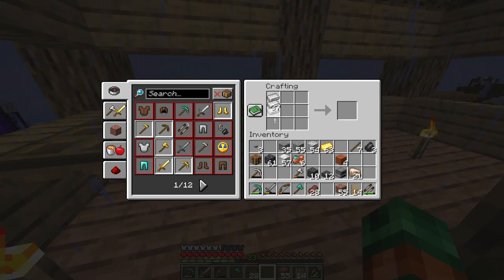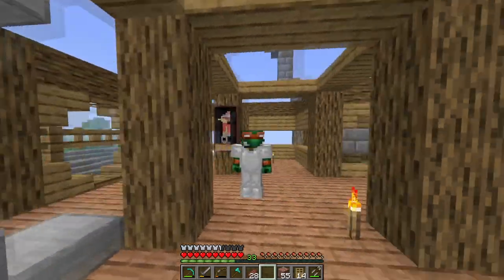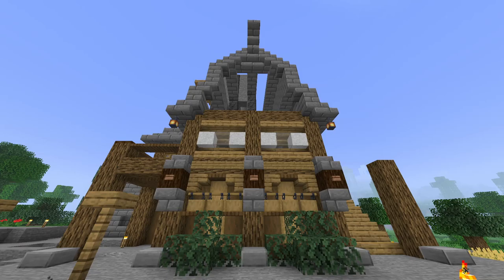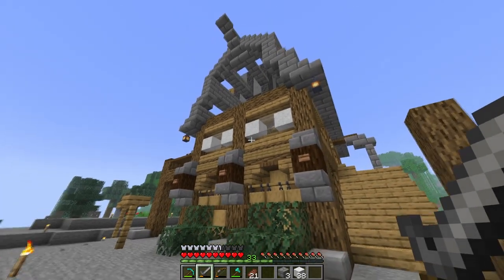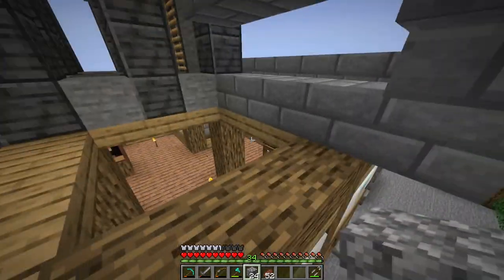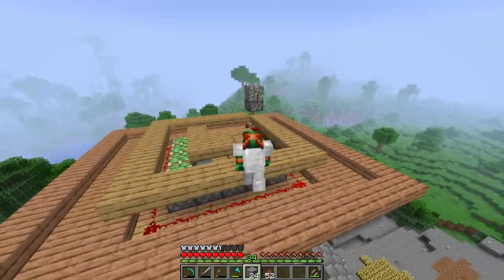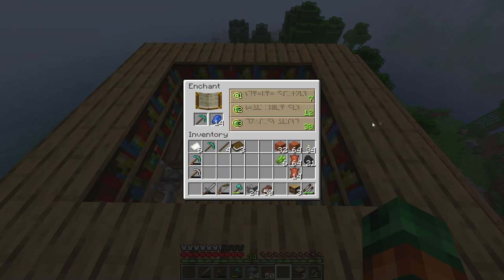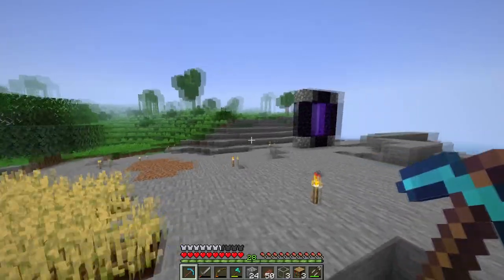Ninja's World #4: Enchanted at Last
Working on the tree farm with no gear proves to be too daunting...